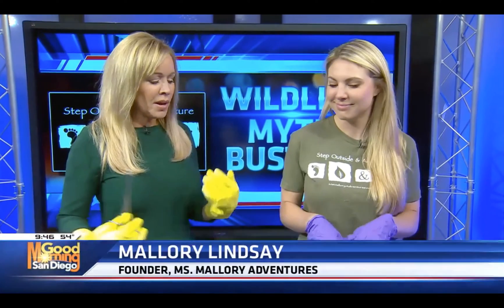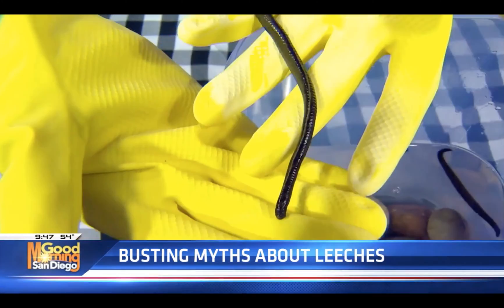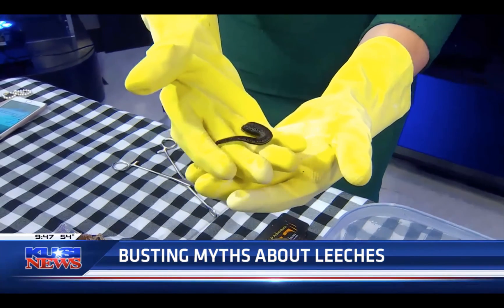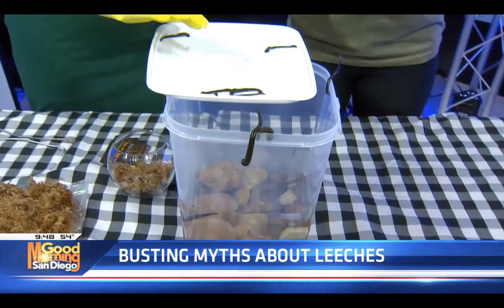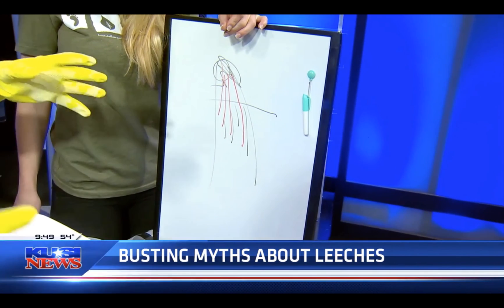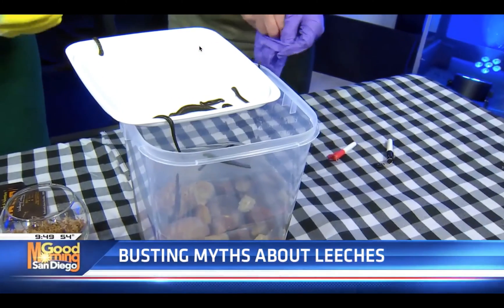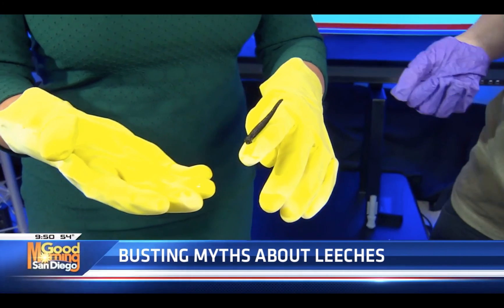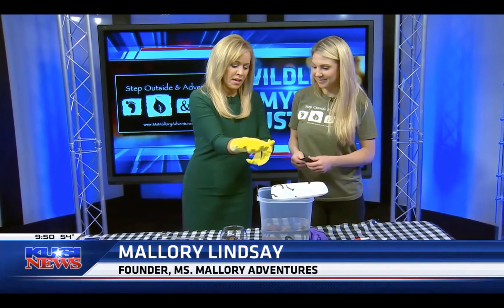Finger Saving Leeches! How blood sucking parasites actually help people: KUSI Wildlife Myth Busting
DID YOU KNOW NOT ALL LEECHES SUCK BLOOD?

OR THAT DOCTOR'S ARE USING THEM IN POST-SURGERY THERAPY?

Ms.Mallory visits KUSI's Good Morning San Diego every Sunday  to debunk myths (and spark a little curiosity) about some of our creepiest and crawliest of creatures.

This week we are talking about the good, bad, and AWESOMENESS of the BLOOD SUCKING LEECH!

Would you let a doctor use a leech on you?